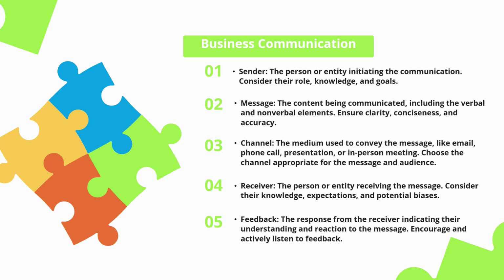Mastering Professional Communication| Business Communication presentation || Suresh Gyan Vihar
Welcome to the Sameer Shrinath channel! In this video, we dive deep into the art of professional business communication. Effective communication is at the heart of every successful business interaction, whether it's negotiating deals, leading teams, or simply conveying ideas. Throughout this video, we explore essential strategies and techniques to enhance your communication skills in the professional realm. From crafting persuasive emails to delivering impactful presentations, we cover it all. Join us on this journey to elevate your communication prowess and unlock new opportunities for success in your career. Don't miss out on the valuable insights and practical tips shared in this comprehensive guide to mastering professional communication.